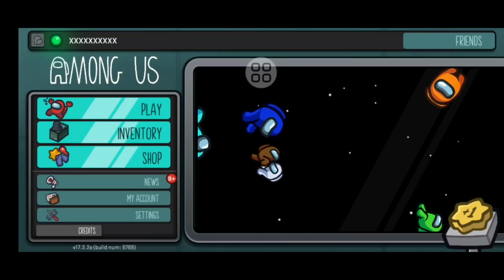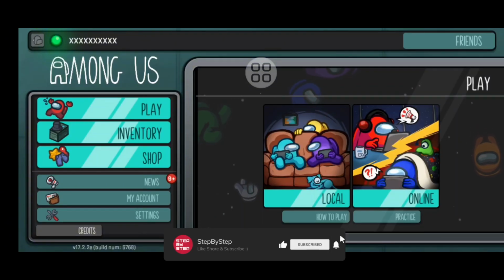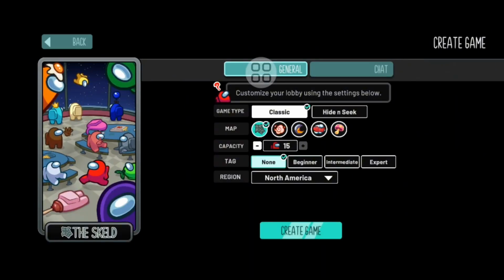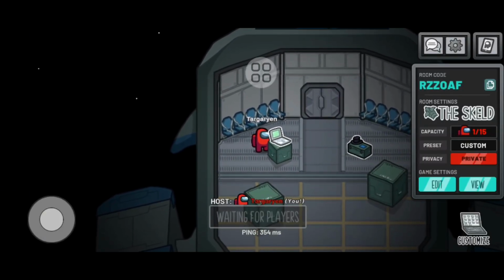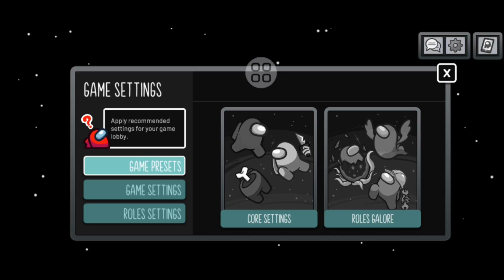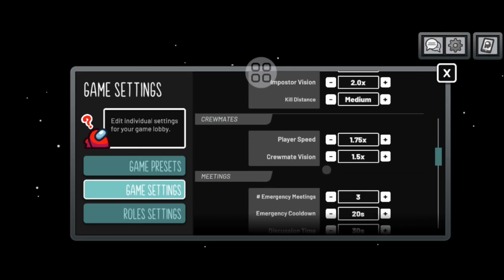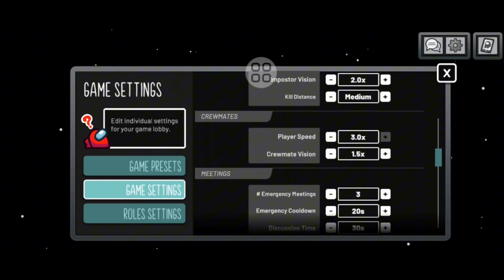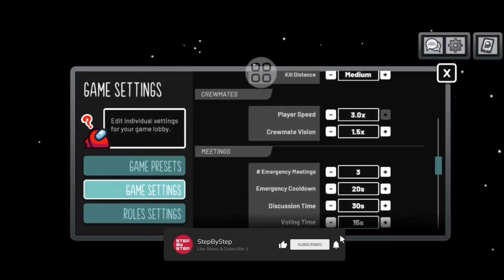How to Change Player Speed In Among Us (Simple)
Want to customize your gameplay and make matches more fun in Among Us? 🚀👾 This simple step-by-step 2025 guide will show you how to change player speed in Among Us, so you can create faster, slower, or perfectly balanced games with your friends!

What You’ll Learn in This Video:
✅ How to change player speed in Among Us settings
✅ Where to find and adjust game lobby options
✅ Best speed settings for fun and fair gameplay
✅ Tips to improve your custom game experience

Whether you want a chaotic fast-paced game or a slower, more strategic match, this tutorial will help you take full control of your Among Us settings.

📌 Chapters:
⏱ 0:00 - Introduction
⏱ 0:10 - How To Change Player Speed In Among Us (Step by Step)